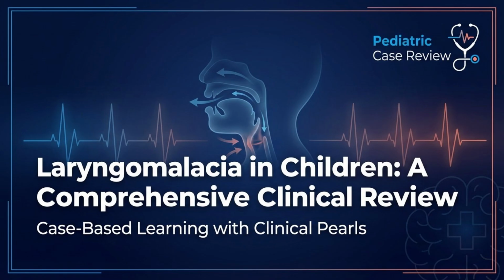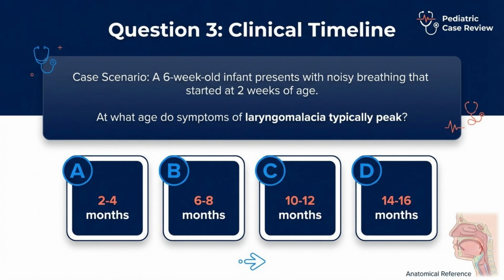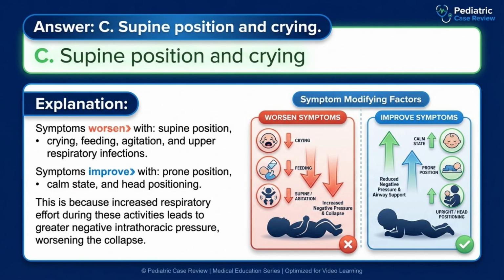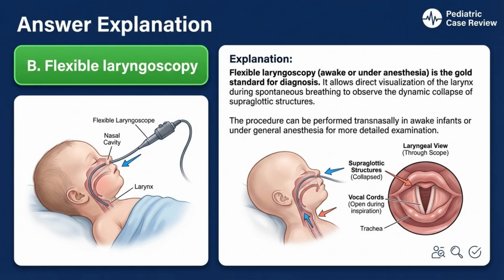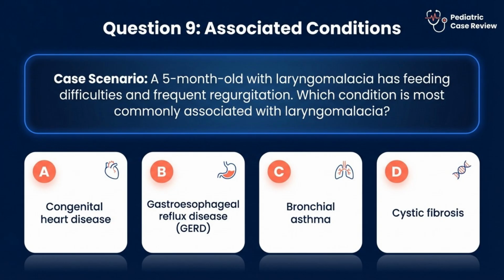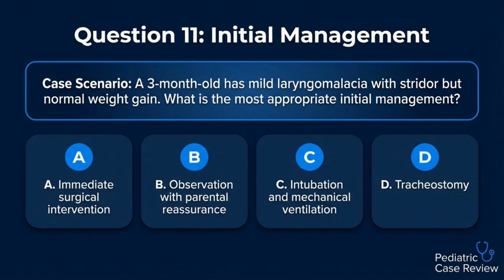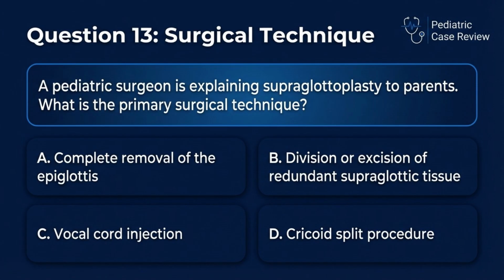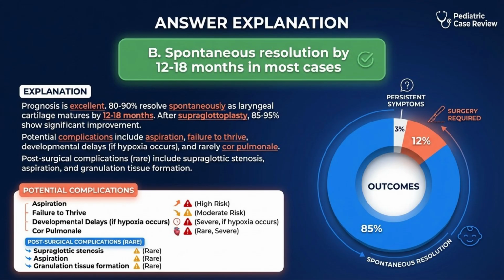Laryngomalacia in Children: Case-Based Review, Diagnosis and Management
In this lecture, we explore laryngomalacia — the most common cause of congenital stridor in infants. Through a case-based approach, we will cover its clinical presentation, examination findings, diagnostic work-up, and management strategies. Each case is designed to help clinicians and trainees master real-world decision-making in pediatric airway disorders.